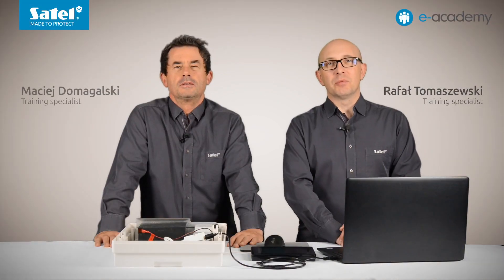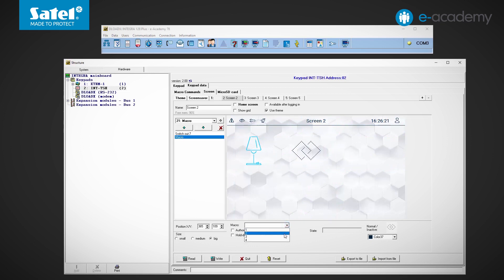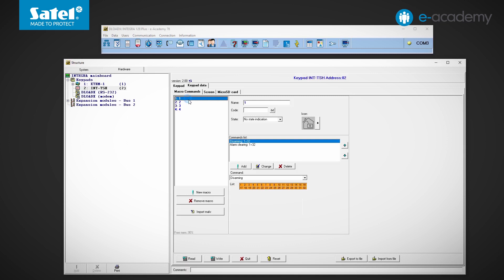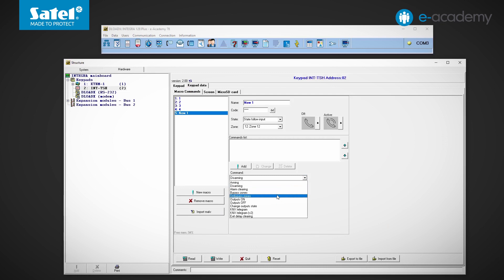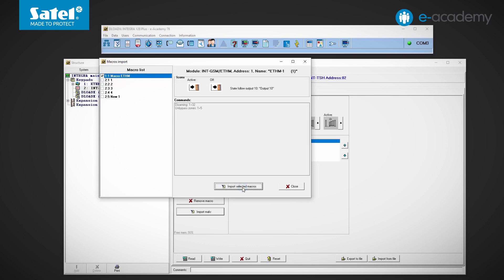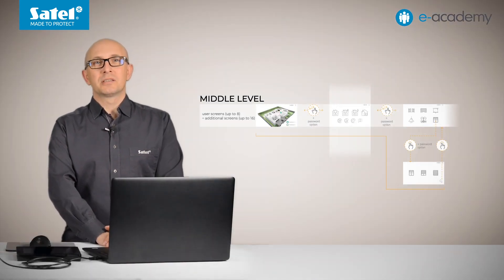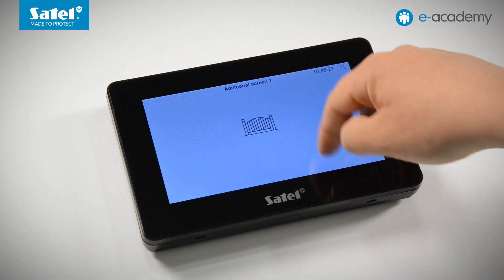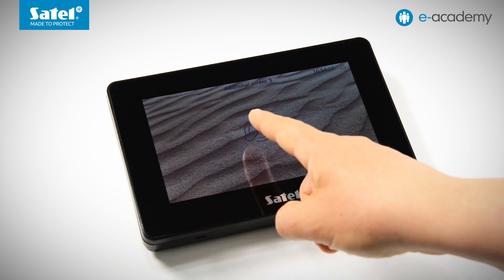SATEL e-Academy 78: How to Design Your Own User Interface of INT-TSH2 & INT-TSG2 Part 2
We’re back with e-Academy, continuing our journey of mastering the user interface of the INT-TSH2 and INT-TSG2 touchscreen keypads form SATEL. As you might remember, their user interface can be fully customized. This allows you to create a custom UI for each of your clients. In this episode, we focus on programming and placing widgets in the DLOADX installer program. Watch to learn how to become the master of UI design for these two remarkable devices.

The INT-TSH2 and INT-TSG2 are advanced touchscreen keypads, compatible with the INTEGRA and VERSA-series of alarm control panel. Capacitive touch screen, glass panel, and new processors guarantee your clients the smooth control of a perfect intruder alarm and home automation system.

Get professional technical support! Create a free SATEL Support accounts and get in touch with our expert technicians. to learn more.